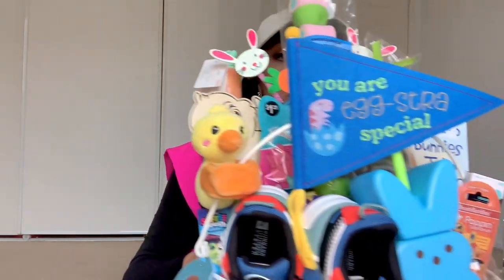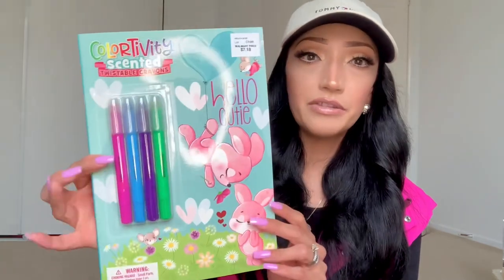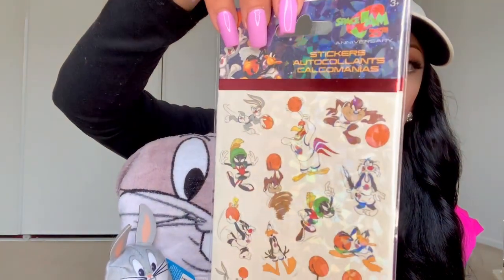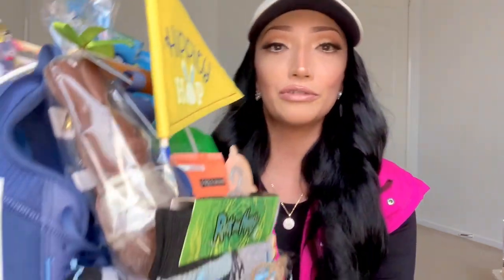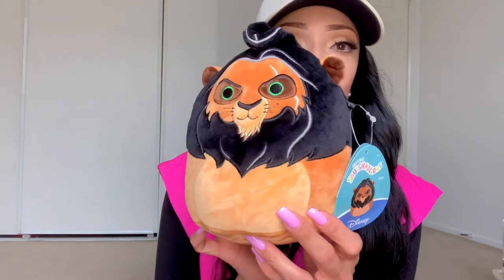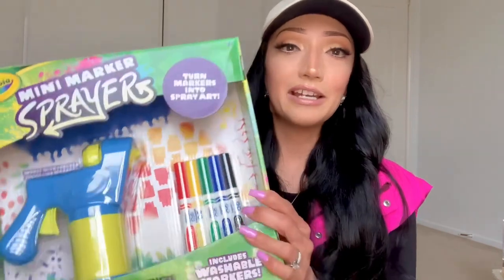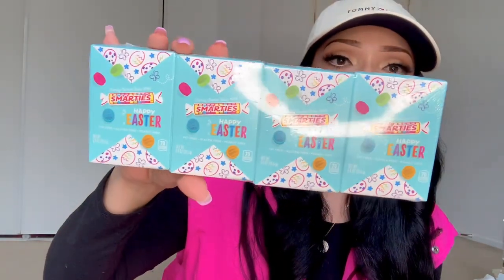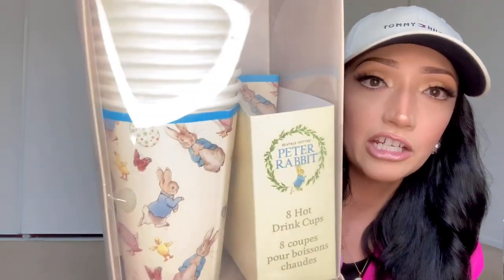WHAT’S IN MY KID’S EASTER BASKETS 2023 / EASTER CANDY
Hi there, and Happy Easter🐇 so glad you stopped by to watch my annual easter basket video. I hope I gave you a few ideas for your own basket(s). Like I said in the video I’m that mom that goes overboard on everything 😂 but hey that’s how I roll.